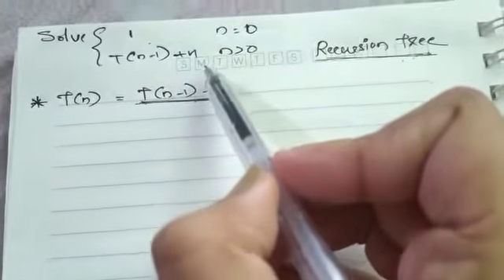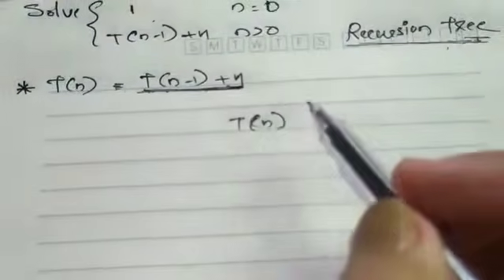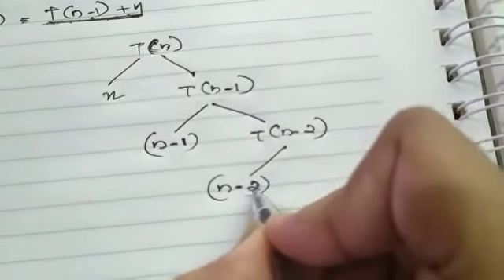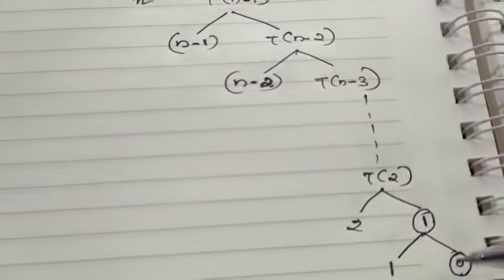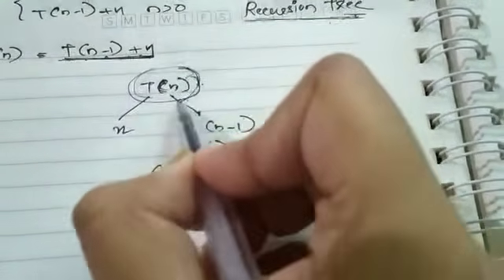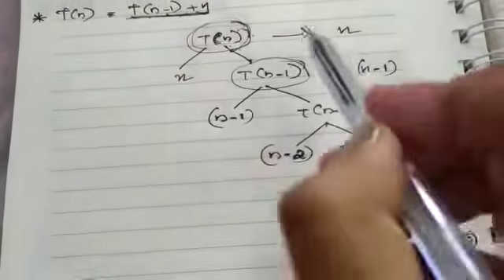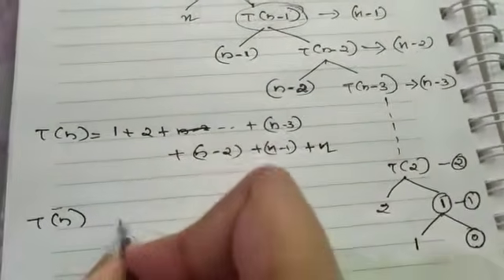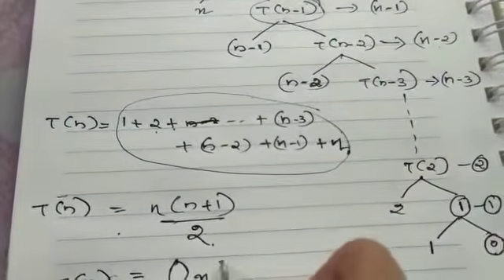Solve the Recurrence Relation T(n)=T(n-1)+n using Recursion Tree Method